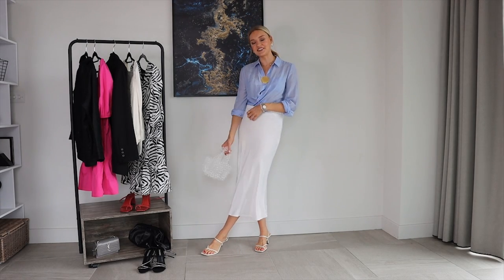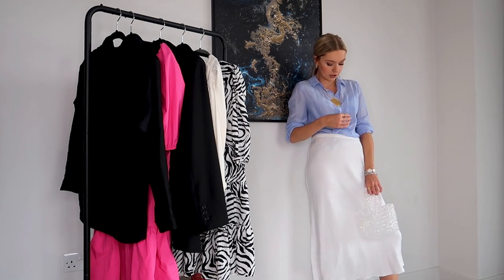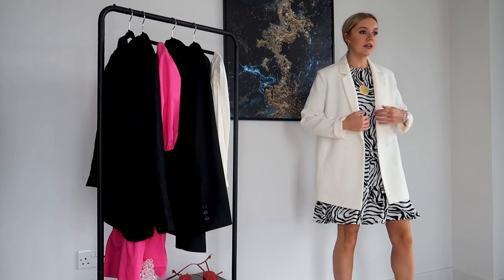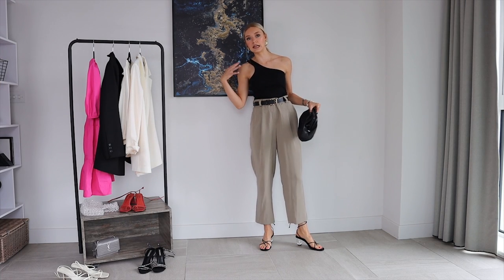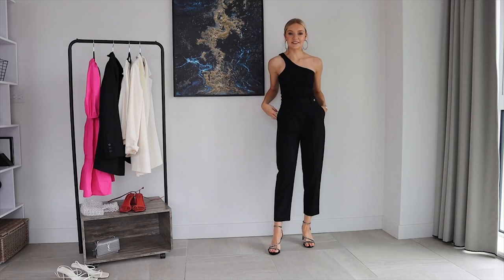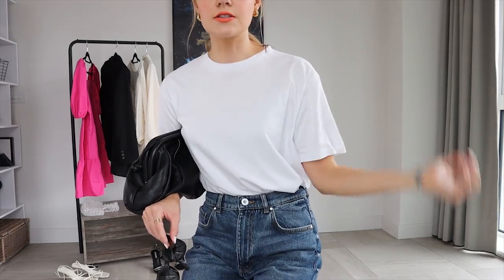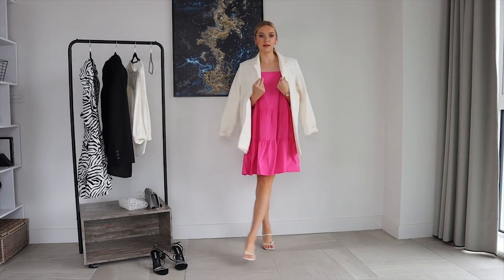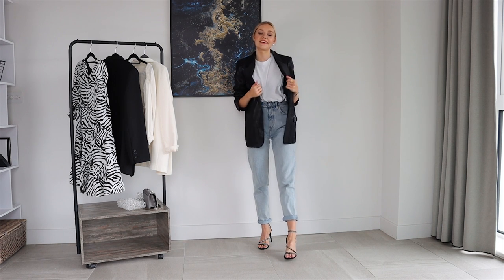WHAT TO WEAR FOR DINNER AND DRINKS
LOOKS FOR DINNER OUT
OUTFITS TO WEAR TO A BAR
CASUAL AND DRESSY OUTFITS FOR DINNER & DRINKS

Skirt, similar
Mango necklace
White heels, similar
Bag, similar
Sandals, similar

Heels, similar
Arket bag
Blazer, similar

OUTFIT 3 -
Linen suit, alternative
Mules, similar
Earrings, similar
Zac Zac Posen bag, similar

OUTFIT 4 -
Weekday top (S)
Trousers, similar
Belt, similar
Shoes, similar

OUTFIT 5 -
Trousers, similar
Heels, similar
Earrings, similar
Blazer, similar

OUTFIT 6 -
T-shirt, similar (I also own this in a S)
Jeans, similar
Red heels, similar
Arket bag

OUTFIT 7 -
Pink dress (S)
White heels, similar
Bag, similar

OUTFIT 8 -
Blazer, similar
Jeans, similar
Heels, similar